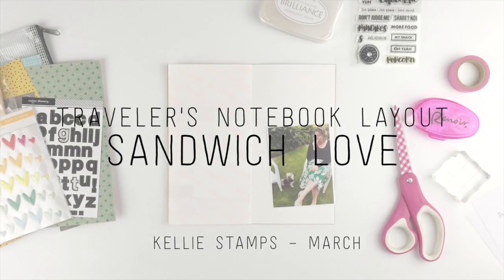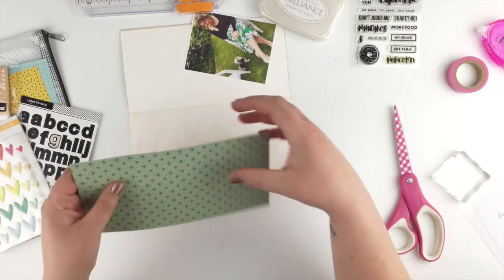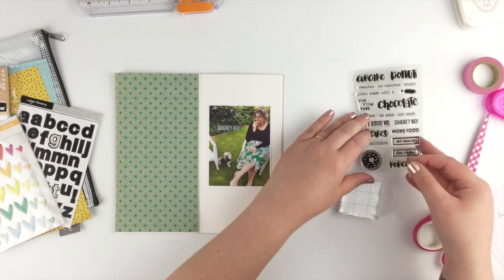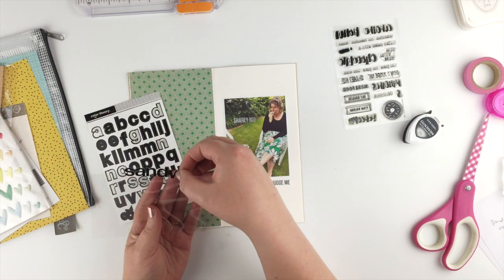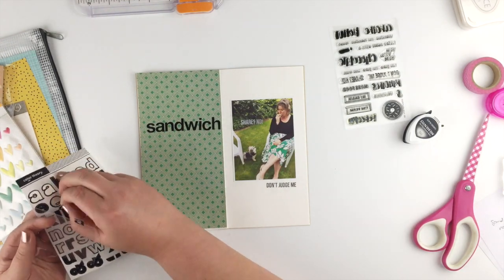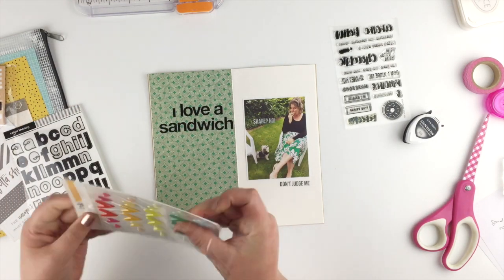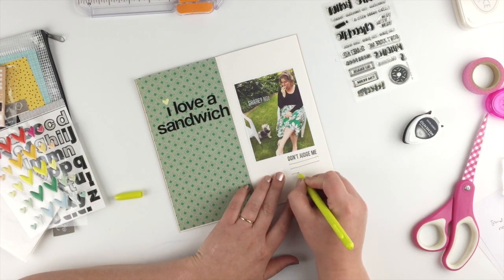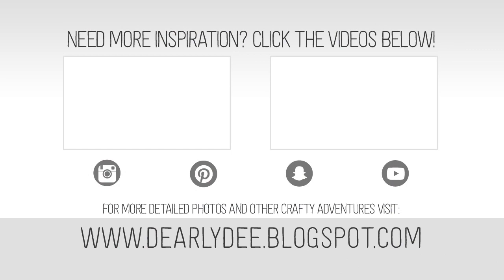Traveler's Notebook Layout Process – Sandwich Love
A super-quick layout in my food themed TN, love it when a stamp PERFECTLY matches your story!